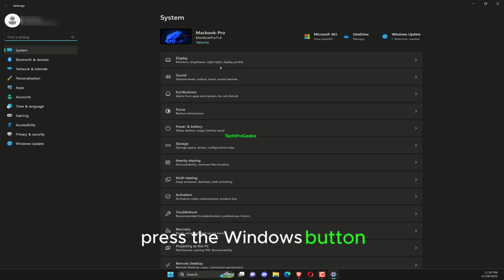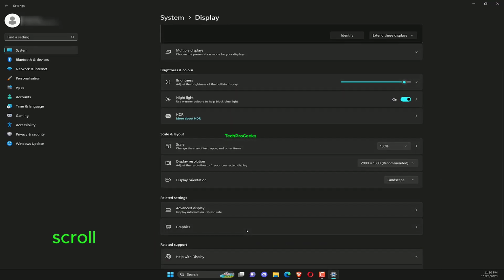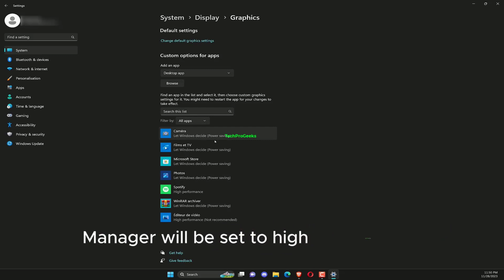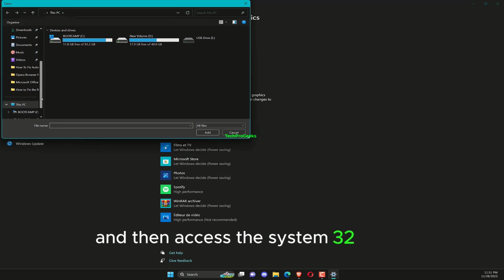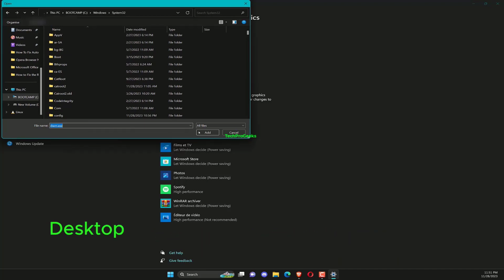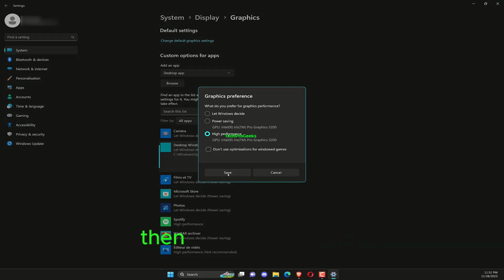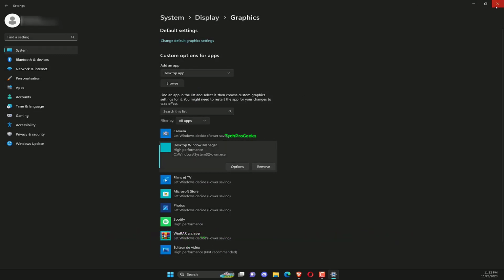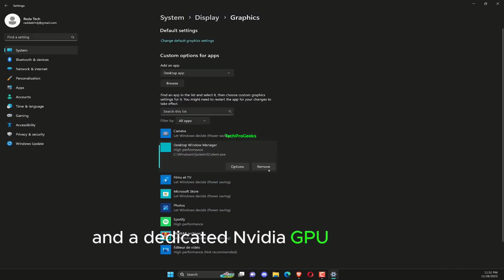Use This GPU Setting Trick for MAX PERFORMANCE on Windows 11 and 10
Use This GPU Setting Trick for MAX PERFORMANCE
With our most recent video tutorial, which includes a special GPU configuration trick, you can maximise the performance of your GPU on Windows 11 and 10. Using information from several sources, we present a potent adjustment to maximise the performance of your graphics card. Watch this space for comprehensive guides and professional advice on making the most out of your GPU. Watch now to learn the hidden setting that can improve Windows 11 and 10 gaming and graphics performance.

Get the most out of your GPU's performance on Windows 10 and 11 by following our special video tutorial. We provide a potent GPU setting trick that will maximise the performance of your graphics card. We also offer professional advice and detailed instructions to improve your gaming and graphics experience.

00:00 Intro
00:10 Here Is Tutorial
01:30 Outro